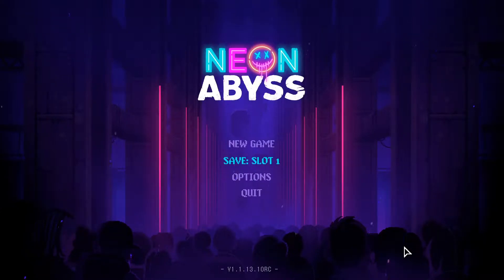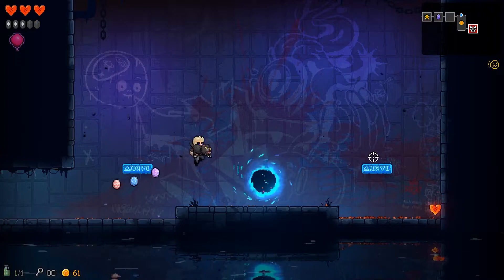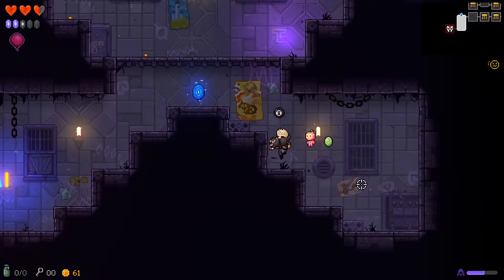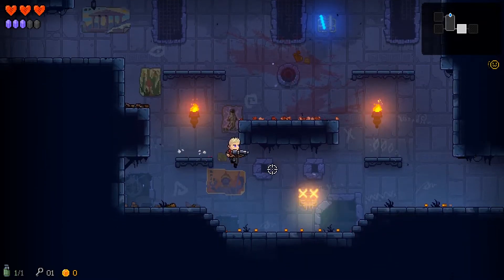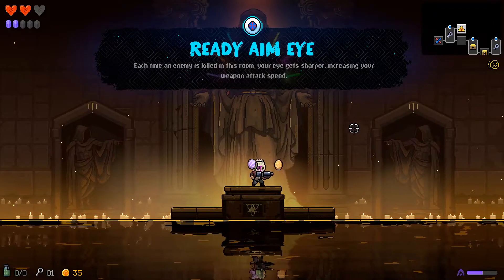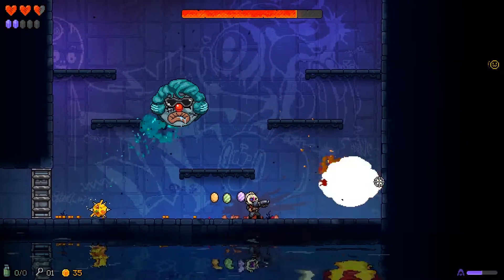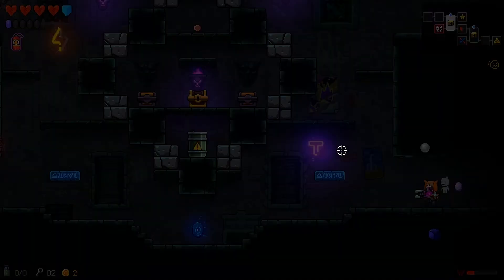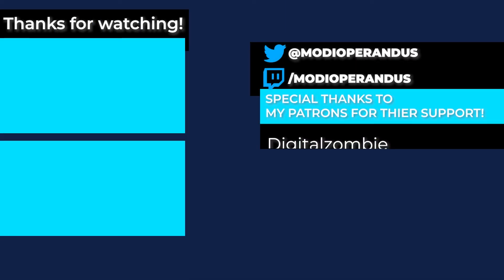Neon Abyss // Ep 1 - Run & Gun Neon Roguelite (Neon Abyss PC Gameplay)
Neon Abyss is a frantic, roguelite action-platformer where you run ‘n’ gun your way into the Abyss. Featuring unlimited item synergies and a unique dungeon evolution system, each run diversifies the experience and every choice alters the ruleset.

**The Developer provided a free copy of this game.